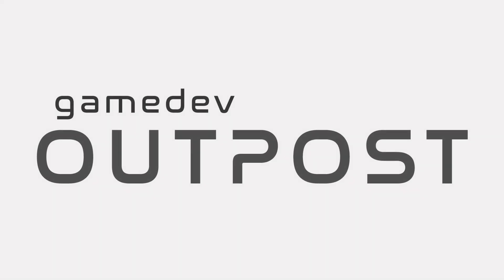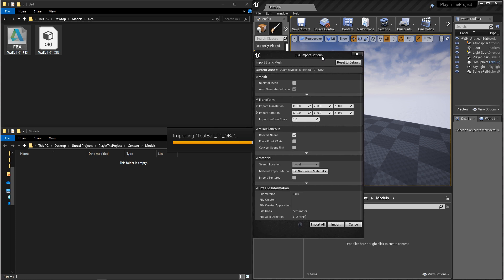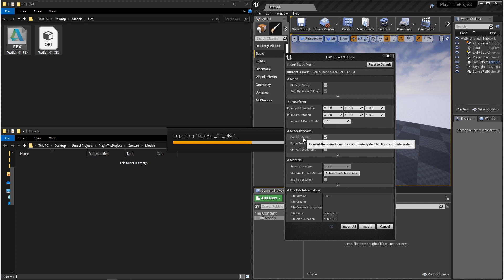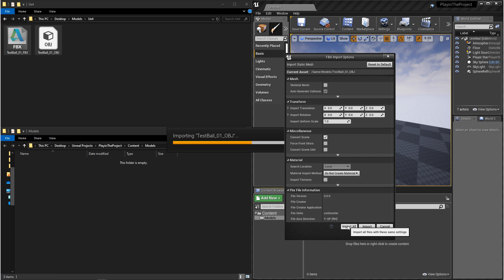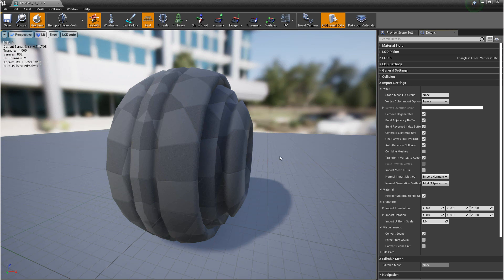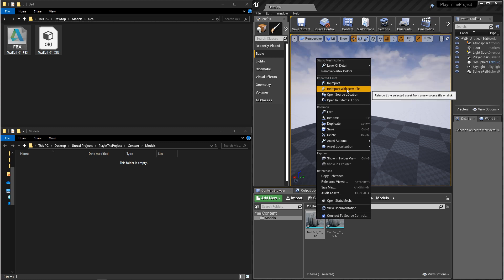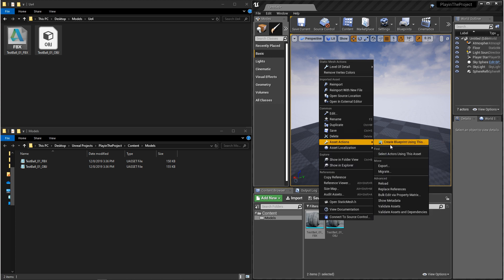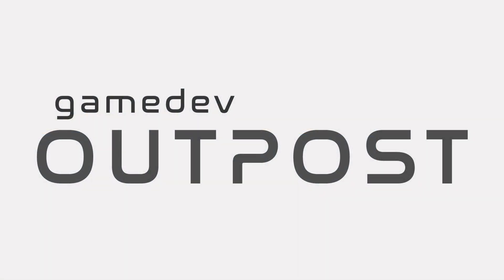UE4 - Importing 3D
In this video talk about importing 3D into UE4